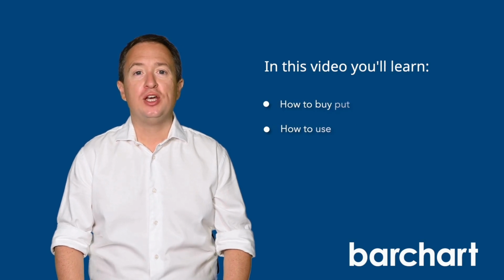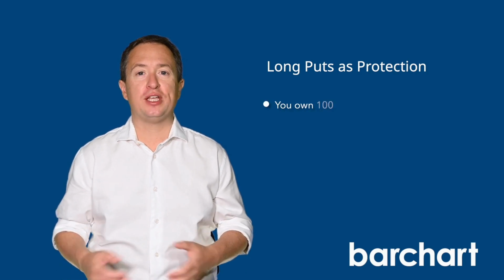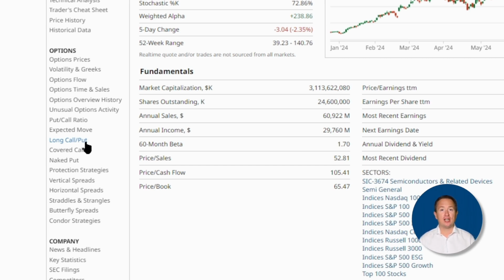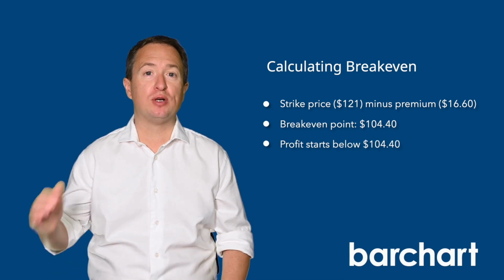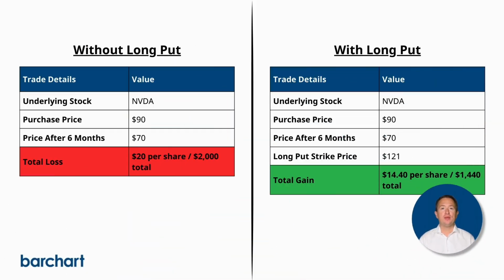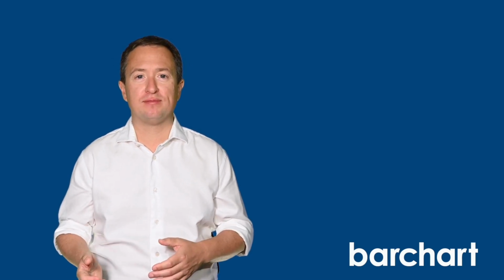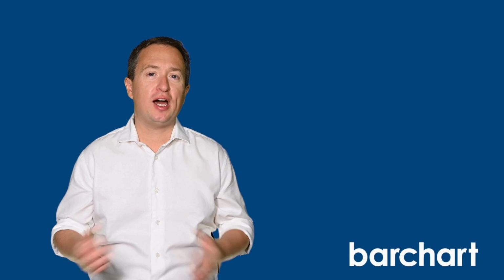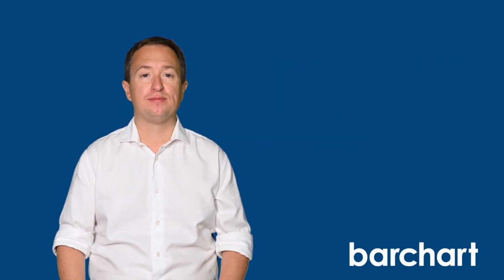Long Puts for Beginners - Options Learning Center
Welcome to the Options Learning Center, where we will explore a wide range of topics and ideas related to options trading. This video will explain long puts!

The long put or protective put option strategy involves the outright purchase of a put option, where the goal is to profit from depreciation in the price of the underlying security.

Risk is limited to the premium paid (Net Debit) for 100 contracts of the long put option, while maximum profit is the difference between the strike price and the price of the put, which is achieved in the unlikely event the security goes to zero.